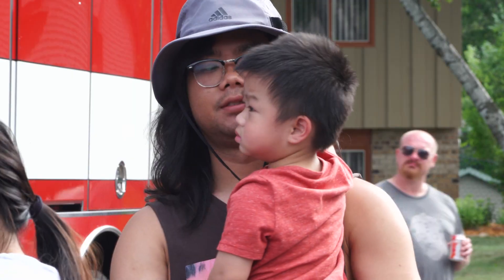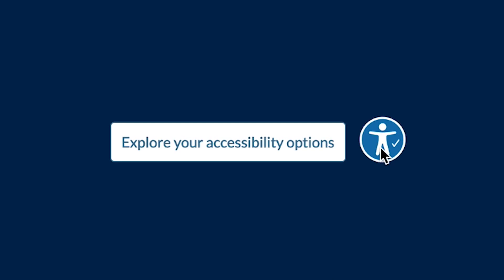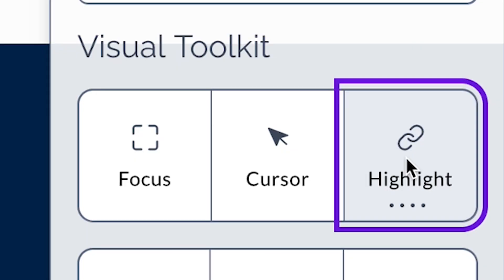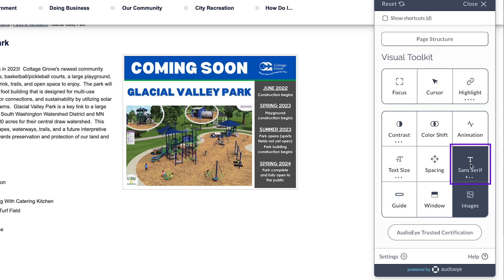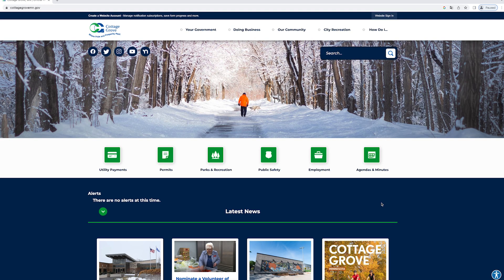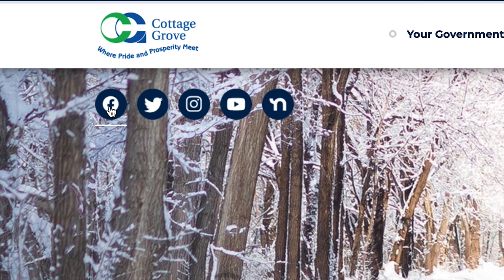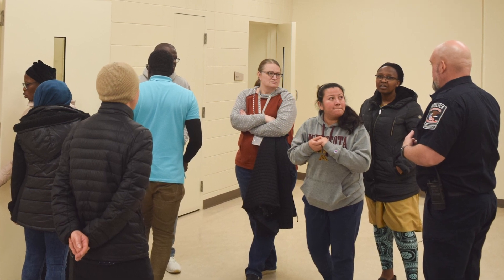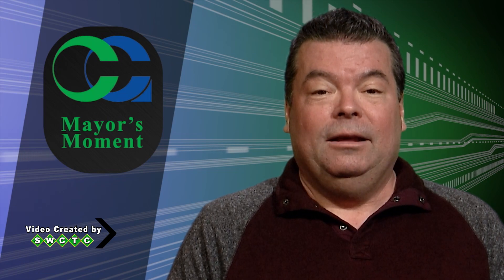Mayor's Moment: March 2023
Mayor Myron Bailey tells us about the new accessibility features at CottageGroveMN.gov that help make information more accessible to everybody in our community.

Video created by swctc.org.